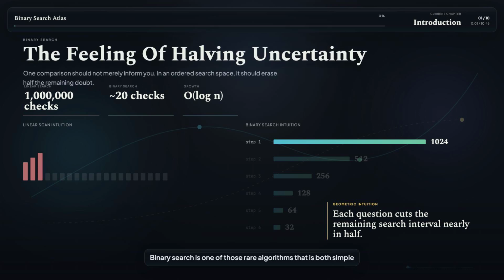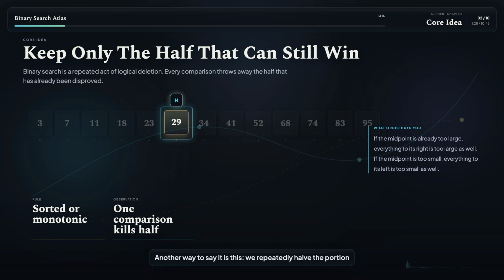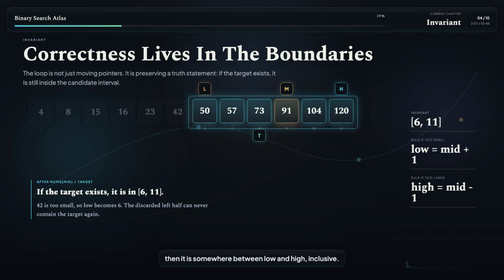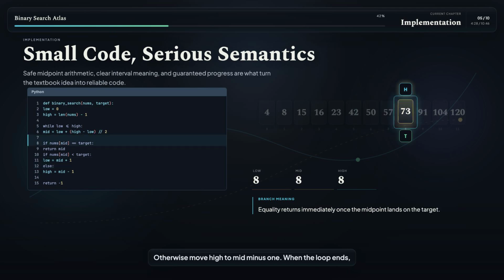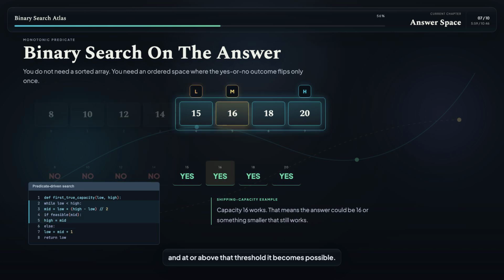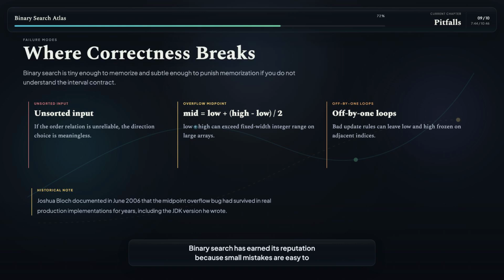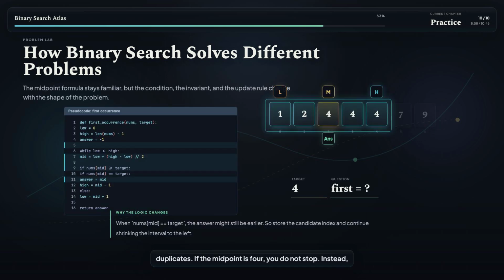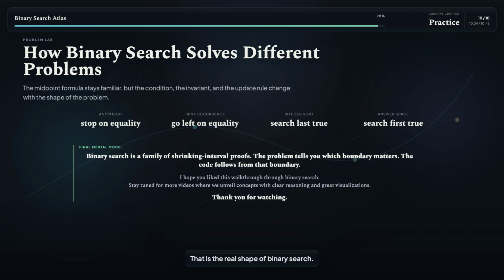Binary Search: The Art of Halving Uncertainty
Binary search is often dismissed as a "simple" algorithm, but its real power lies in its ability to collapse uncertainty at exponential speeds. In this video of The Logic Blueprint, we move beyond the basic array search to explore the deep mechanics of halving.

What we cover:
- The Intuition: Why 1,000,000 checks become 20.
- The Invariant: The mathematical promise that prevents infinite loops.
- The 2006 Bug: How a simple midpoint calculation broke Java’s standard library.
- Searching the Answer Space: Solving the "Minimum Shipping Capacity" problem.
- Bounds: Mastering First Occurrence and Insertion Points.

To truly internalize the transition from "searching an array" to "searching a condition," you need to get your hands dirty with specific edge cases. Below is a curated set of practice problems designed to mirror the concepts taught in this video, ranging from simple bounds to monotonic predicates.

The goal is to identify your "Search Range" and your "Yes/No Condition". Once you have those, the algorithm is simply a mechanism to find the boundary where "No" becomes "Yes".